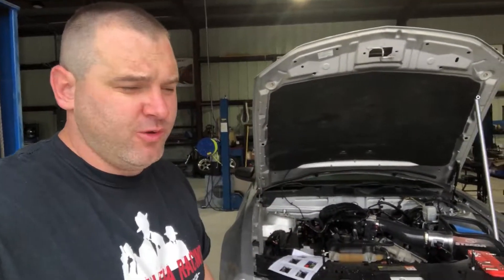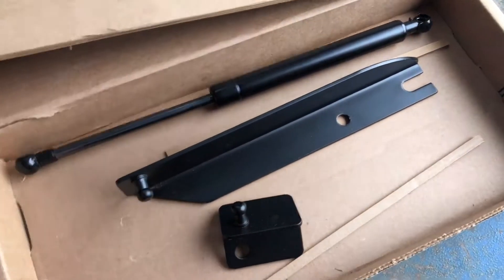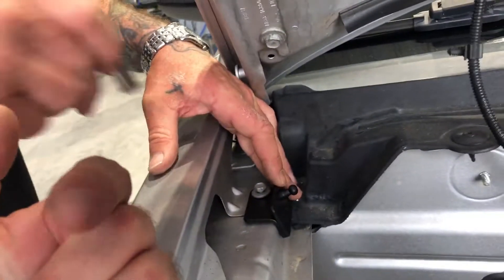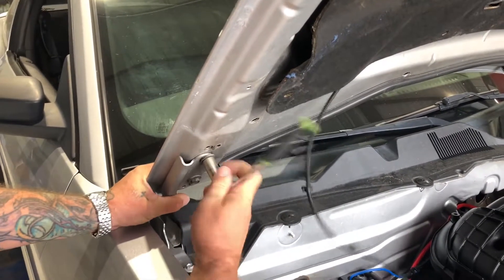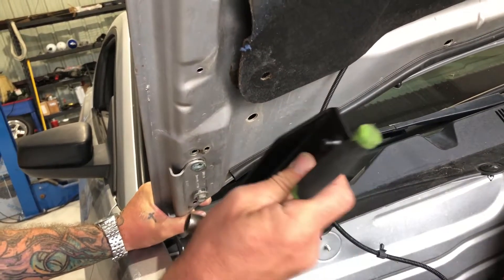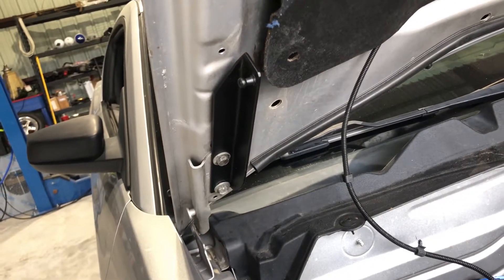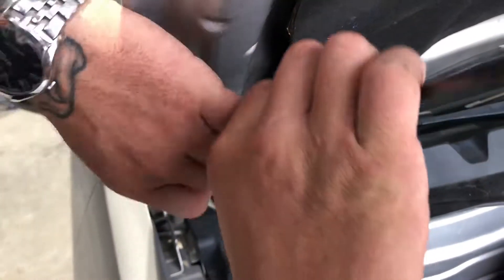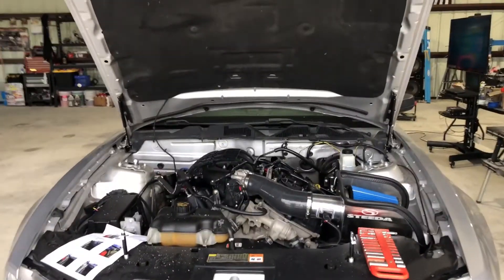How to DIY Install Hood Struts (S197 Mustang 05-14) Step by Step Tutorial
In Today's video we show you how to DIY install hood struts on your 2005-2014 Ford Mustang.  This way you can look cool at shows, and events, and not have to have that push-rod messing up with the view of your sexy engine.